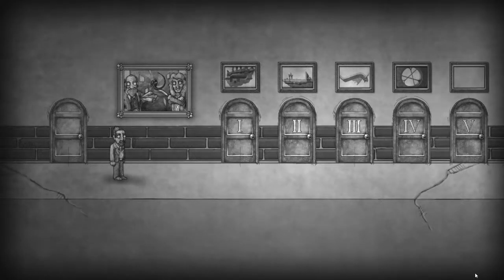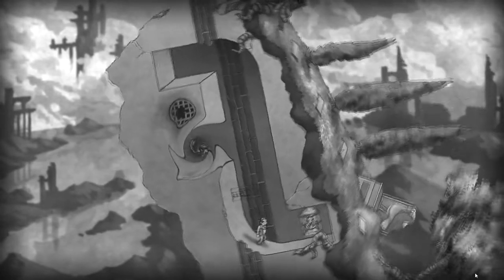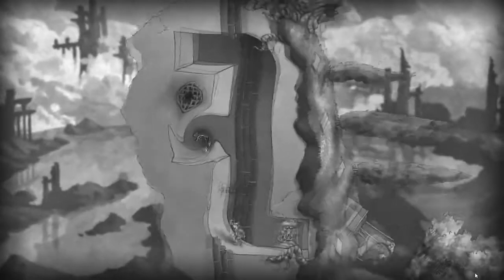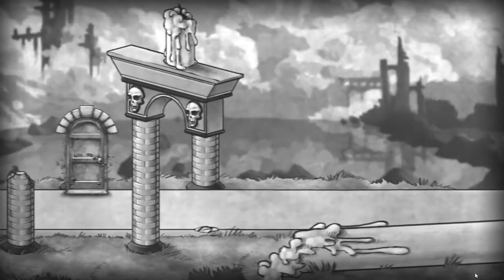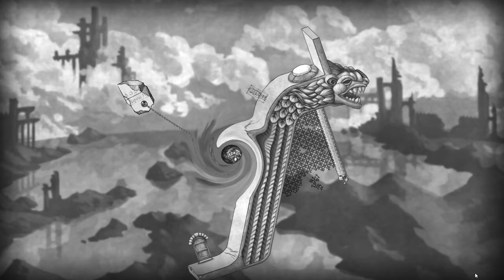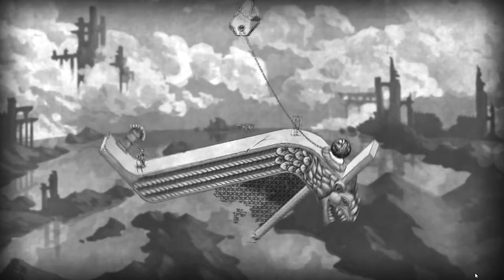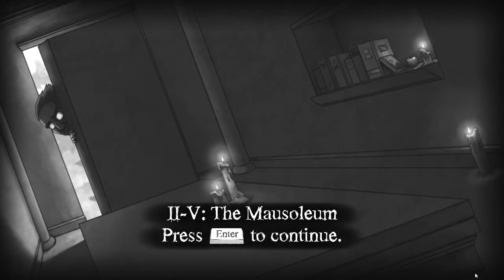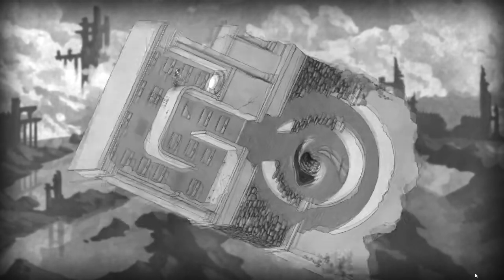The Bridge, Part 2 - Chapter two puzzles 1-5 (The Vortex, Precipice, Lion, Pillars, Mausoleum)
Join me on my journey to The Bridge.